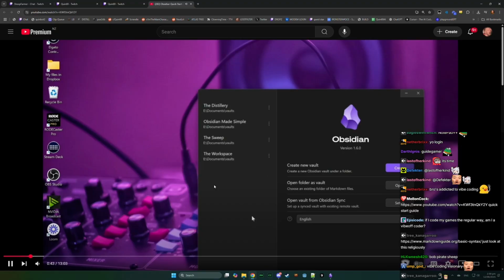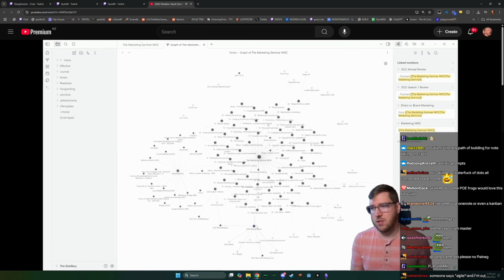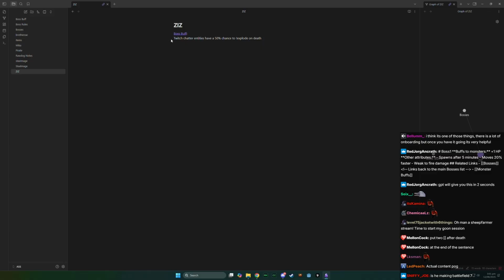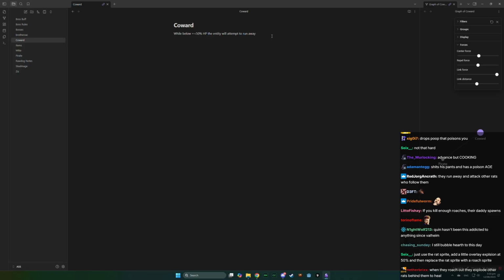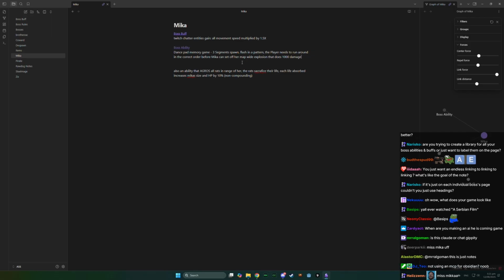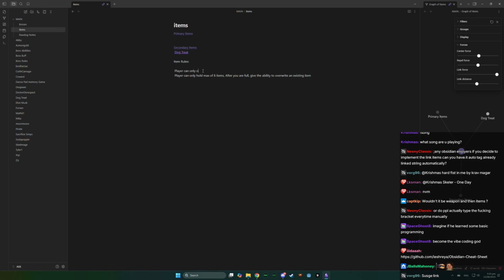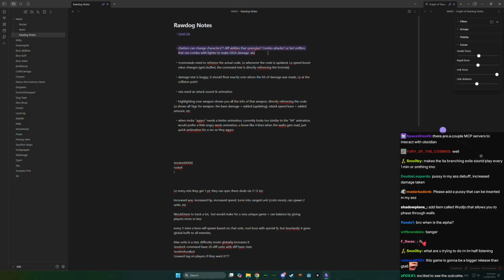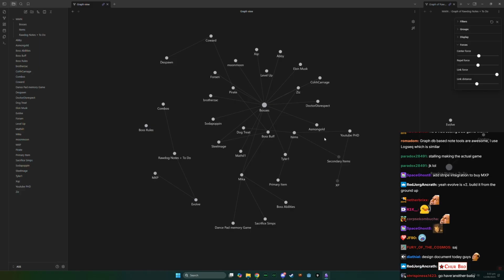Quin6/Sheepfarmer - 12.08.2025 - Learning Obsidian | Quin69 VOD - #799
NordVPN | Starforge | Gamersupps.gg/?ref=fat or Code fat at checkout

*BrotherZac Playlist — I created this because I loved the QuinxZac combo. Discontinued playlist | Last VOD: 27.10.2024 | 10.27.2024*
*Note: The playlist doesn’t have every BrotherZac video in it. I’ll add them if I have the time and interest — lol, sorry.*

*giga turbo milky note: i need to re-edit this entire description anyway so i deleted ALOT of stuff that i had in, for the "old" description